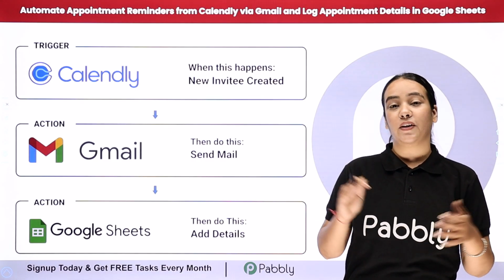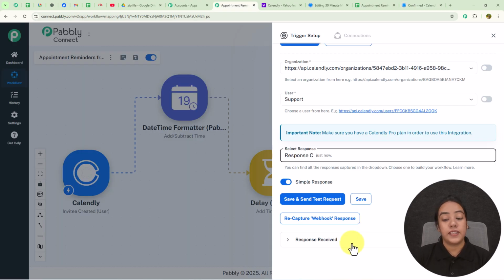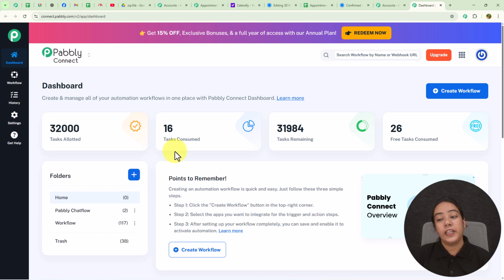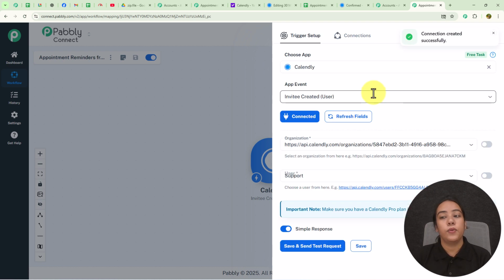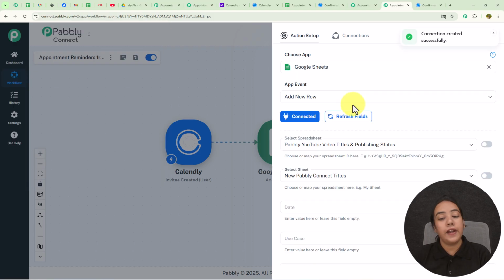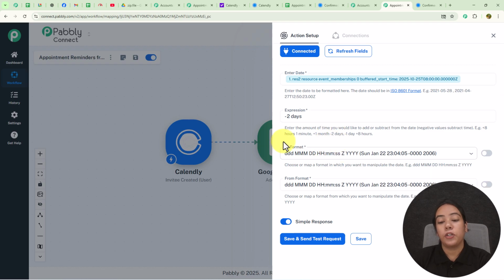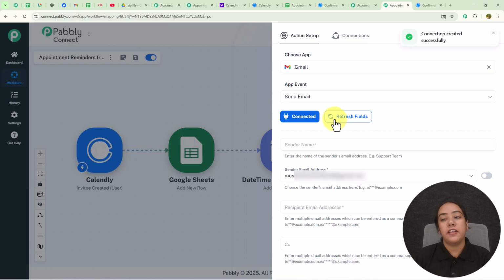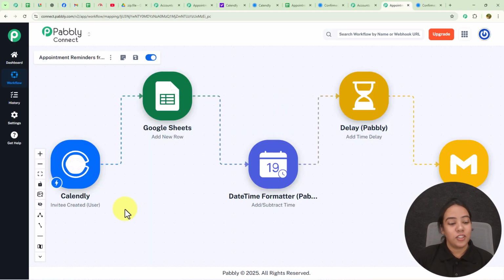Automate Appointment Reminders from Calendly via Gmail and Log Appointment Details in Google Sheets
In this video, you'll learn how to automate appointment reminders from Calendly using Gmail while also logging appointment details in Google Sheets. We’ll guide you through setting up Calendly to capture appointments, using Gmail to send automatic reminders, and utilizing Google Sheets to keep a record of all your appointment details. Pabbly Connect streamlines this entire process by integrating these tools, ensuring that reminders are sent effortlessly and your data is organized without any manual input. This automation saves you time, reduces the chance of missed appointments, and keeps all your information neatly documented.

Use Case:-
I want to send a reminder email for upcoming appointments from my Calendly link to all clients and log the details in Google Sheets for tracking.

Benefits of Pabbly Connect:

1. Automation: Save time, money, and resources by automating tasks.

2. Integration: Connect various web services to create efficient workflows.

3. Security: Enjoy industry-standard security for your data.

4. Scalability: Easily add new applications and services to your workflow.

5. Cost-effective: Choose from plans suitable for different business sizes, with no charges for internal tasks.